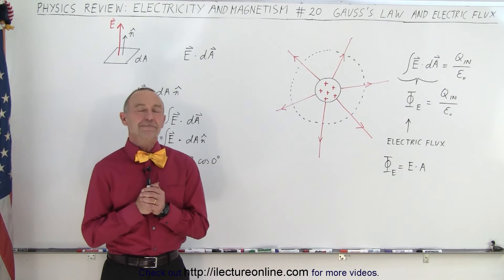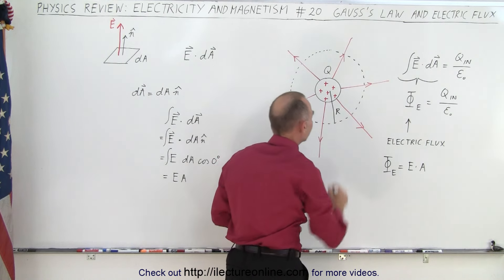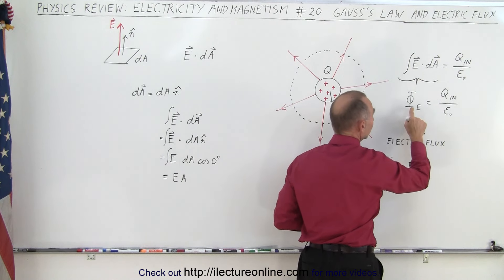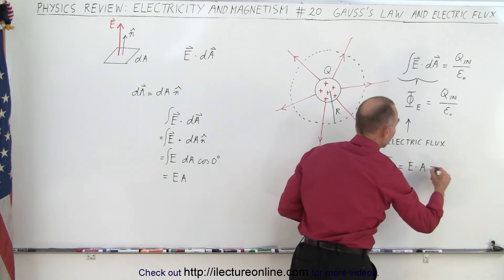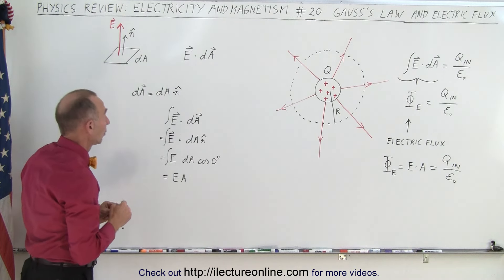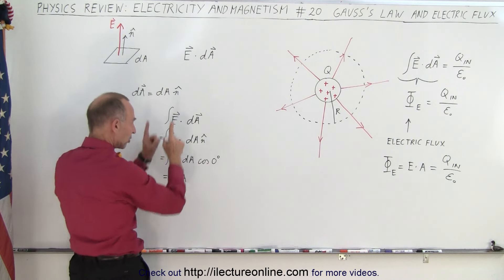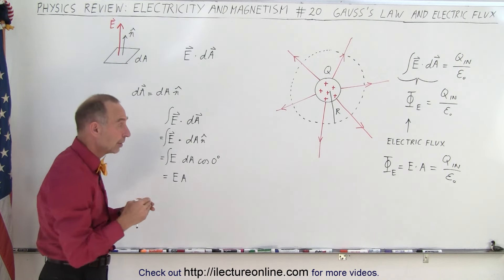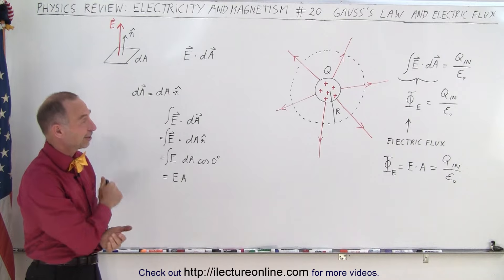Physics Review: E&M #20 Gauss' Law And Electric Flux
We will derive the electric flux=? of a Gaussian surface of a sphere radius=R of charge=q.

Title search on other platforms:  Physics Review: Electricity and Magnetism #19 Gauss' Law Surfaces
Next video in this series on YouTube can be seen at:
Title search on other platforms: